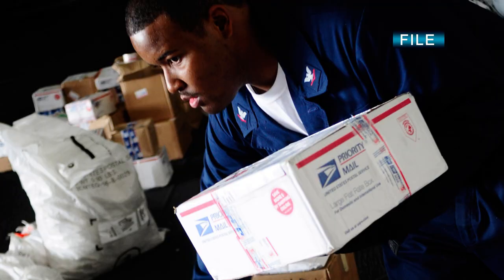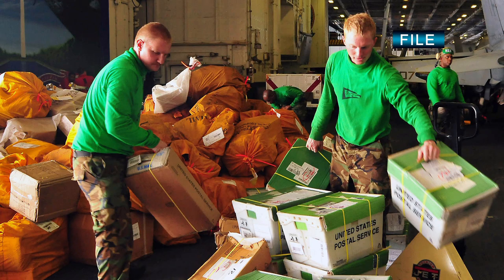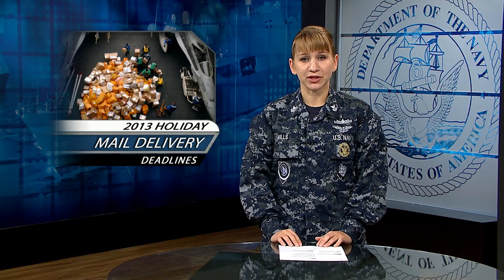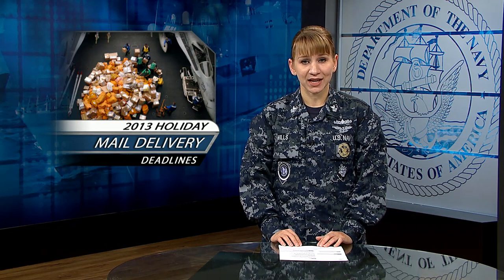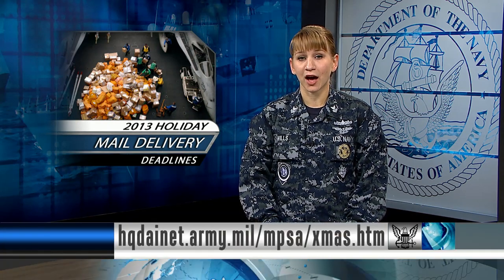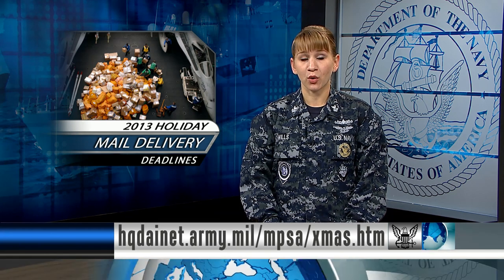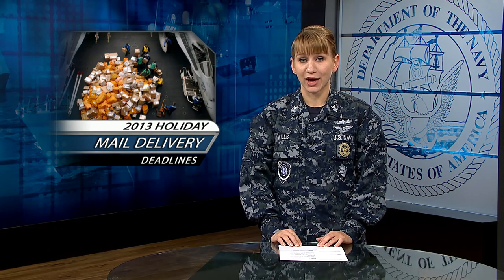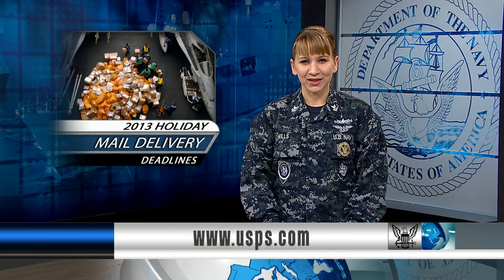New Coveralls Coming Soon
All Hands Update, Friday, October 25, 2013 #1
Headlines for Friday, October 25, 2013: New Coveralls Coming Soon; 2013 Holiday Mail Delivery Deadlines Established